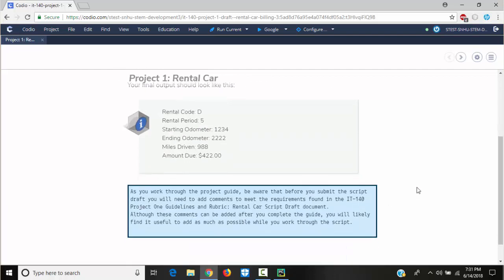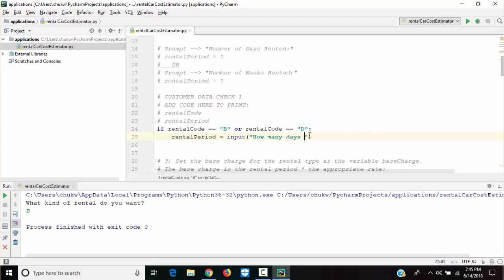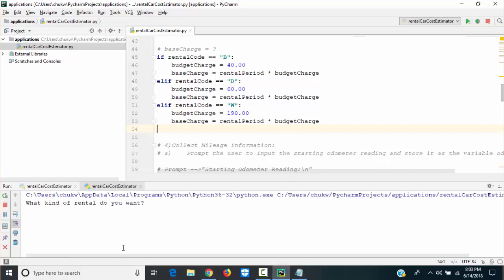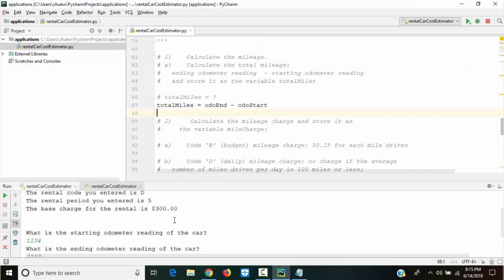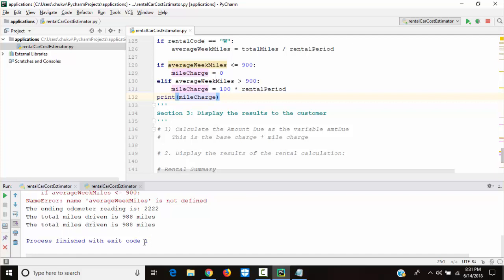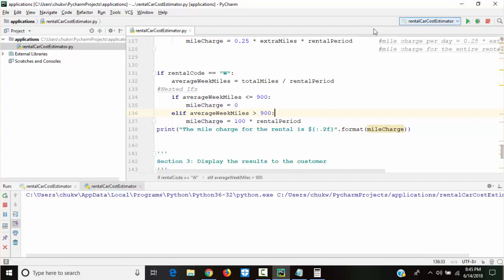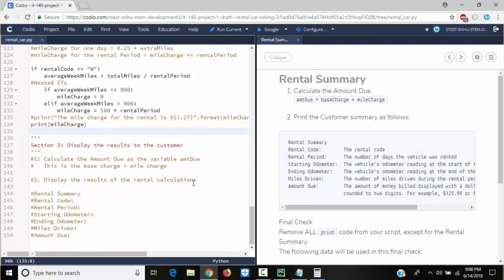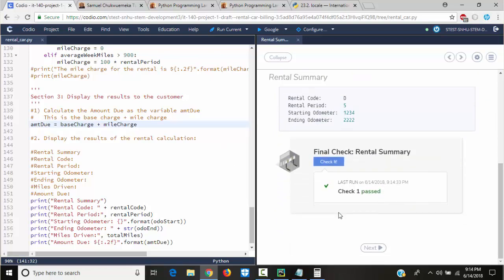Python App: Rental Car Cost Estimator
A python application that calculates the estimated cost of a rental car is developed.
if rentalCode == "D", please use this formula: mileCharge = 0.25 * extraMiles
Do not use this:  mileCharge *= rentalPeriod
Every other code remain.